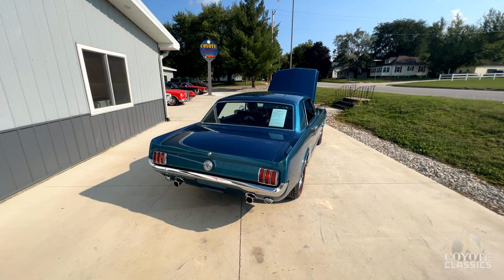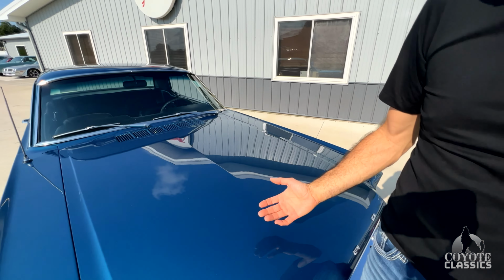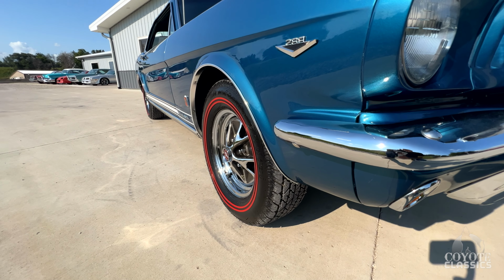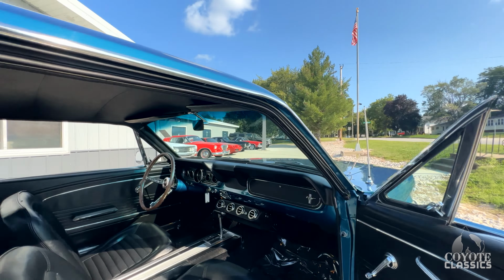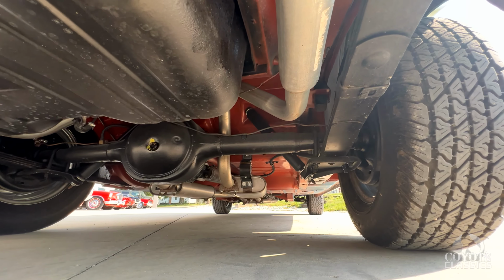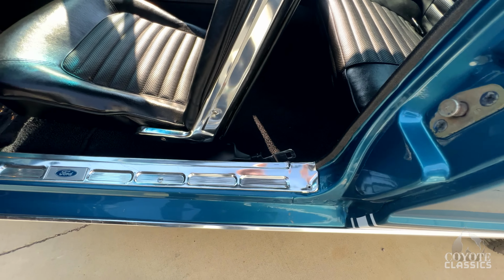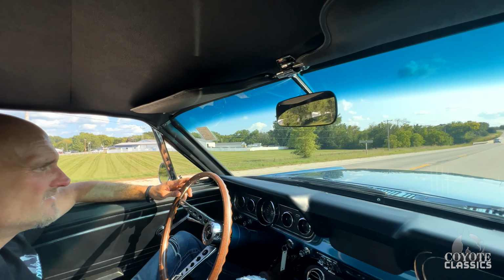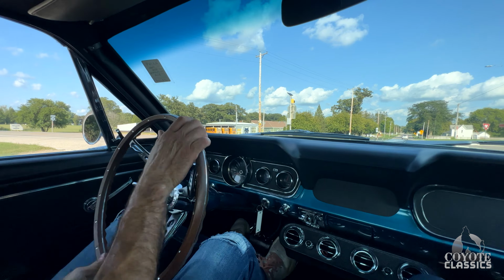Stunning 1966 Mustang Coupe Review & Test Drive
Join Chad and Dalton of Coyote Classics as they take you on a virtual test drive & walk around this stunning Twilight Turquoise 1966 Mustang Coupe.

This one here is a real showstopper. This 1966 Ford Mustang GT Tribute is an absolute beauty of a car, covered in a unique and gorgeous "Twilight Turquoise" metallic paint. The rest of the car compliments the paint both in quality and in style perfectly, from the GT fog-lights to the stunning redline tires. With a beautifully restored interior to match, what more could you ask of a GT tribute? Powered by a 289 C.I. V8 paired to a 4-barrel carburetor, this was the pony-car engine to beat in '66. Power gets to the rear wheels through a 3-speed Ford "Cruise-O-Matic" automatic transmission, delivering smooth yet immediate power to the drive wheels. As stated previously, this Ford's "Twilight Turquoise" metallic paint is positively stunning. It gleams as it is laid out over an exceptionally straight body, presenting itself to the viewer with elegance and a hint of sportiness when complimented by its eye-catching redline tires. This Mustang is also the benefactor of a beautiful interior restoration, as the interior matches the Mustang's stunning exterior. With black vinyl bucket seats and a center console, this '66 makes for one excellent cruiser. In addition, this Mustang comes fitted with a number of options, including air conditioning, radio delete, factory gauges, a woodgrain steering wheel, a heater + defroster, GT fog-lights, power steering, and a GT dual-exhaust system. This '66 rides on some exceptional-looking factory-style Mustang steel wheels on top of some absolutely showstopping BF Goodrich Silvertown Redline tires. This Mustang is looking for a new home, and if you're in the market for a GT but don't want to spend everything you have trying find one that may not be in the best shape, then this may just be the alternative you're looking for.

VIN decodes as follows:
6: 1966 model year
R: Built in San Jose, California
07: Mustang 2-Door Hardtop
C: 289 C.I. 2V V8
165736: Sequence number
00:00 Introduction
00:15 Exterior walkaround
04:47 Interior
06:11 Exterior Walkaround
08:24 Interior Driver Side
09:57 Test Drive